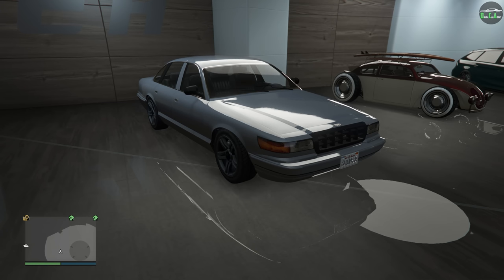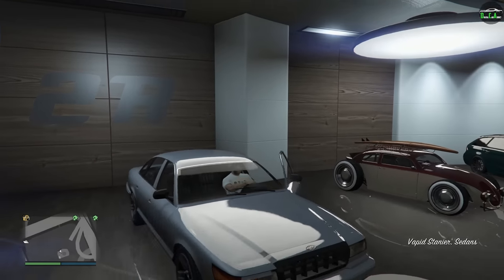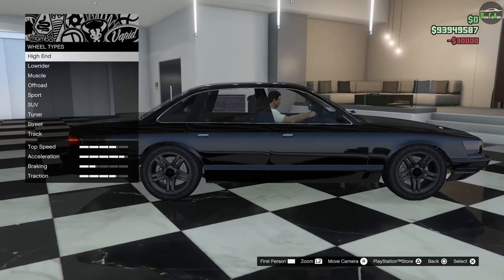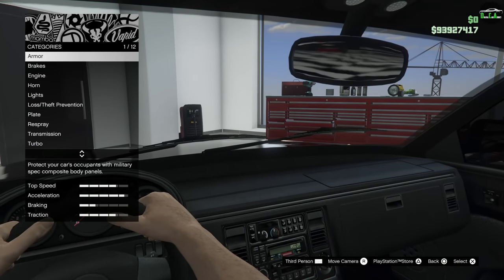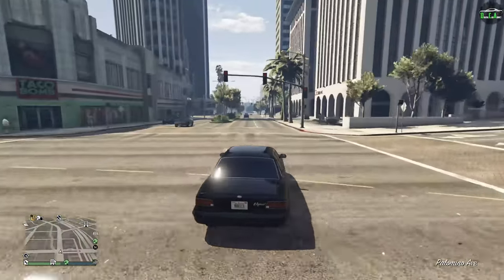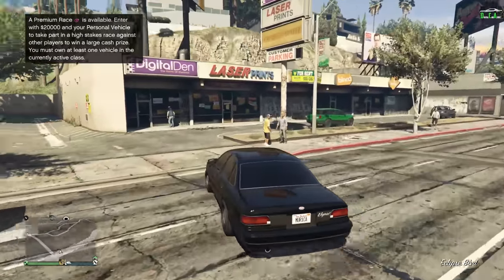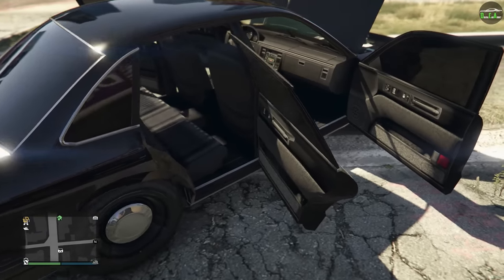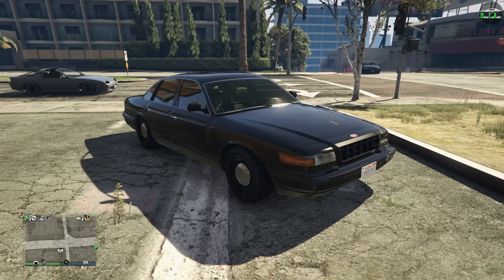GTA 5 - OG Vehicle Customization - Vapid Stanier (Ford Crown Victoria)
Vapid Stanier
Base Price - $10,000 (OR Free From Street)
Class - Sedans
Drivetrain - RWD
Primarily Based On - Ford Crown Victoria EN53 & EN114